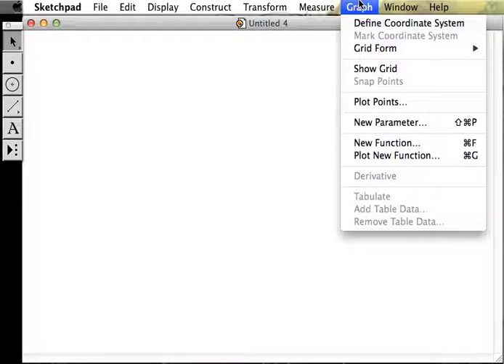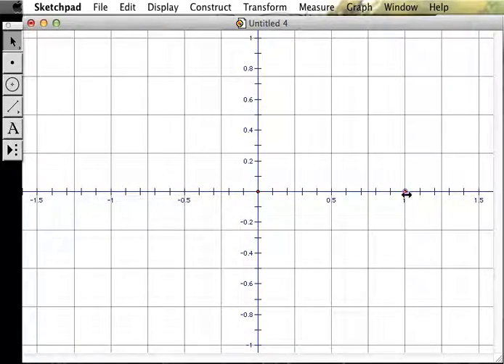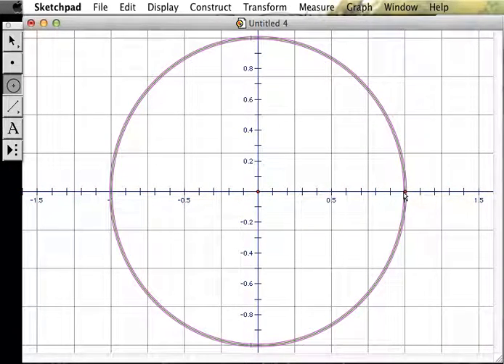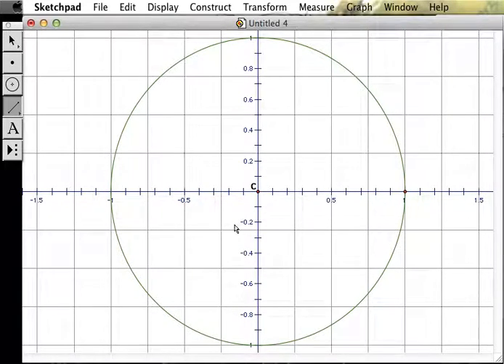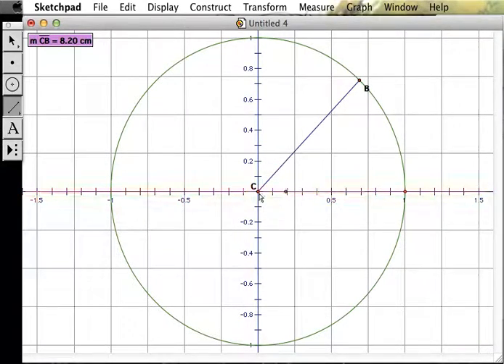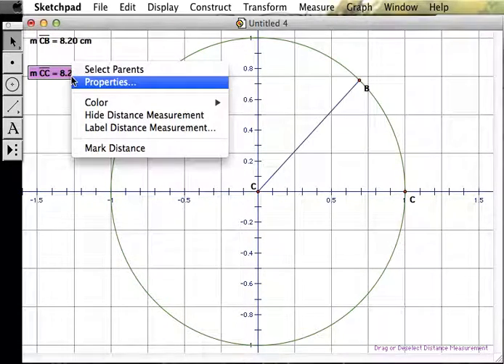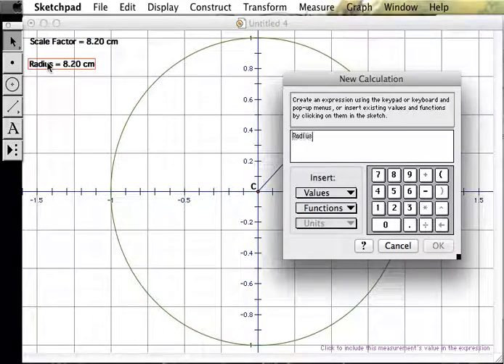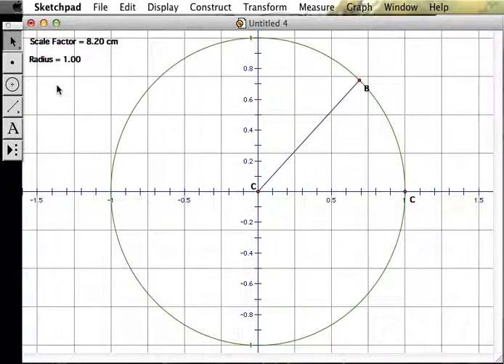Constructing a Unit Circle in GSP